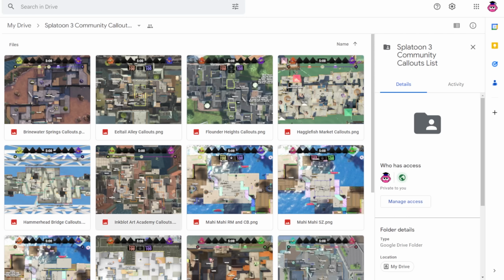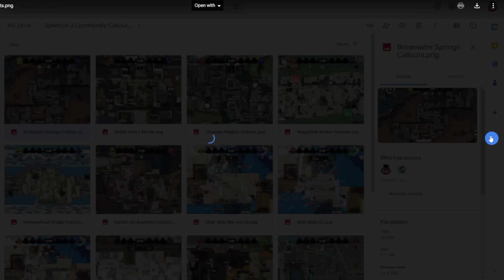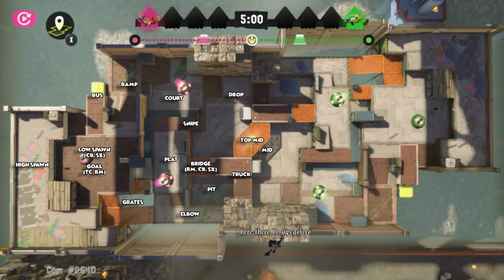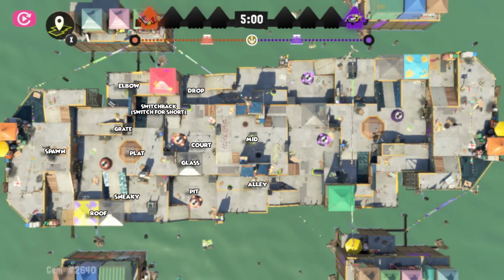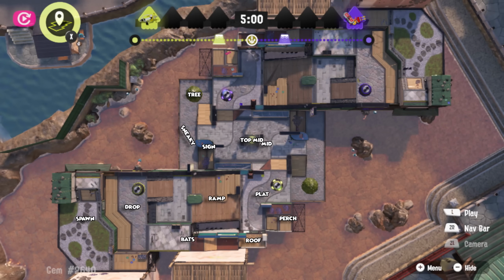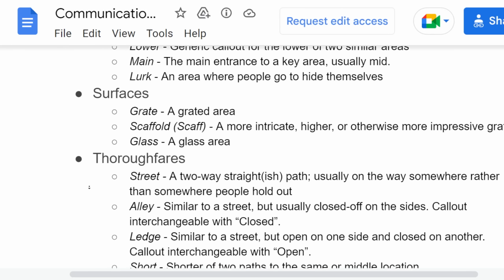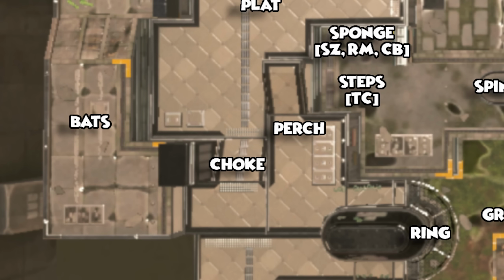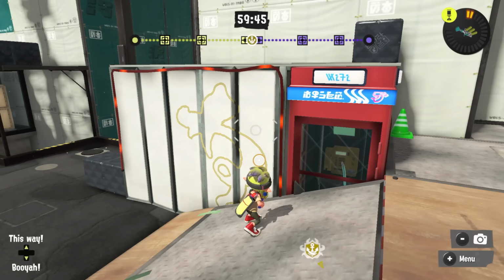Standardized Community Callouts are Here!